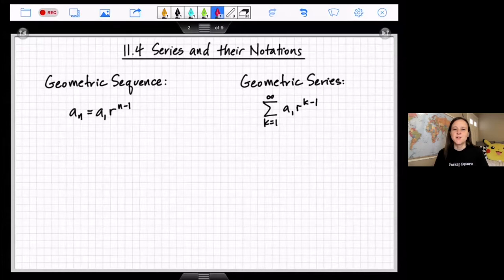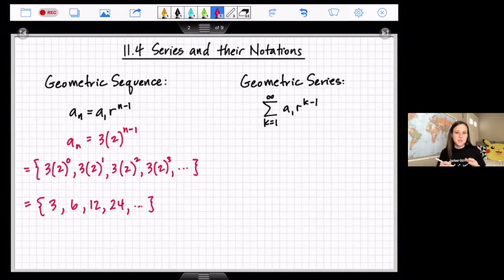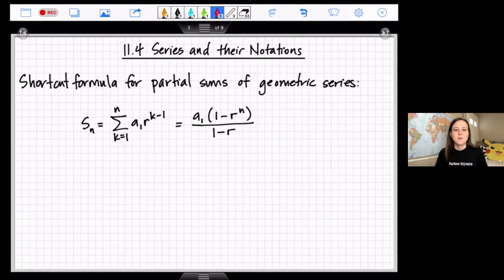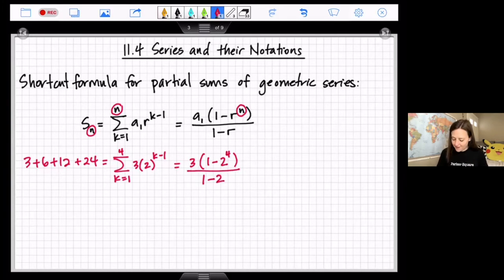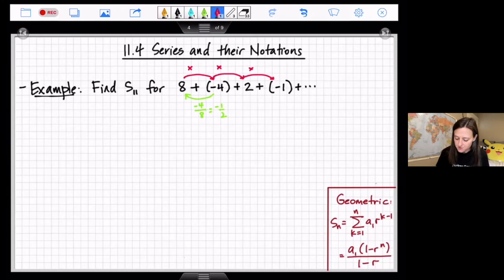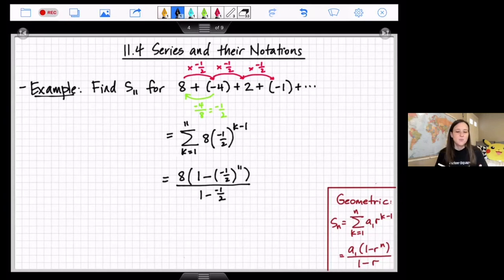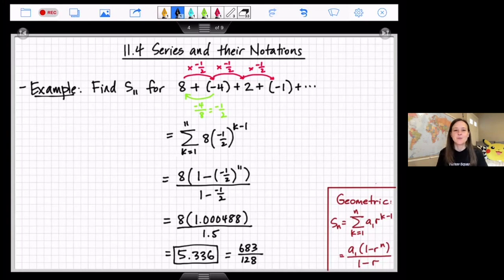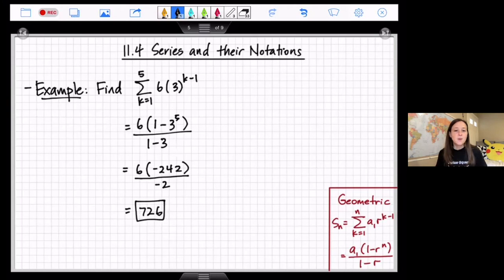MAT 130 11.4 Partial Sums of Geometric Series